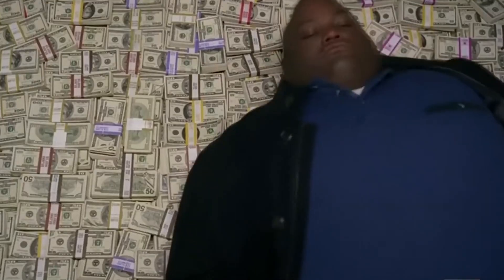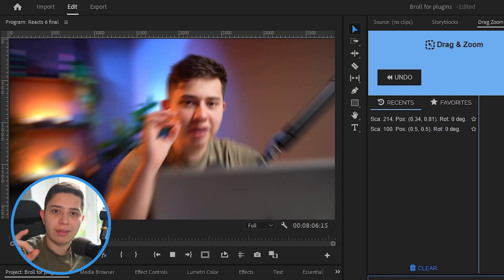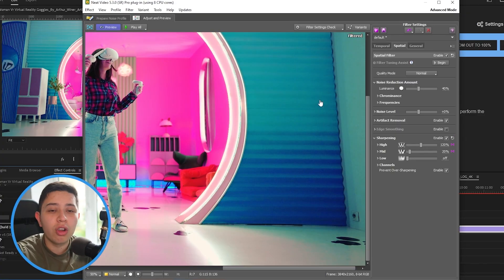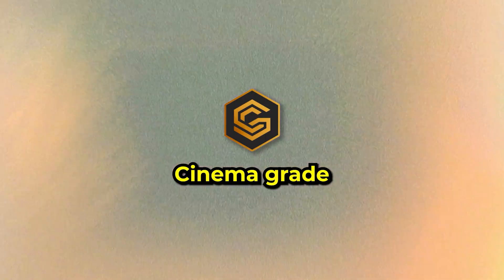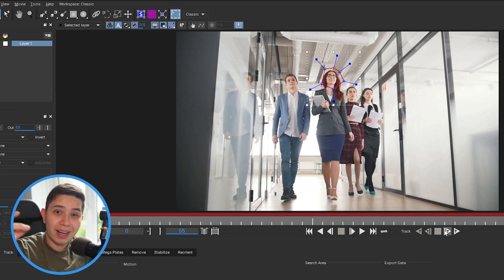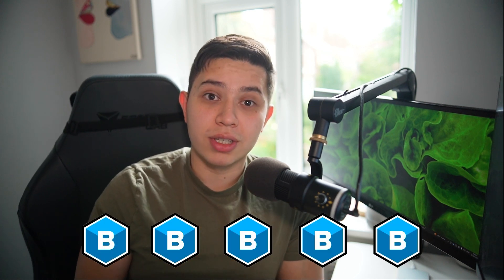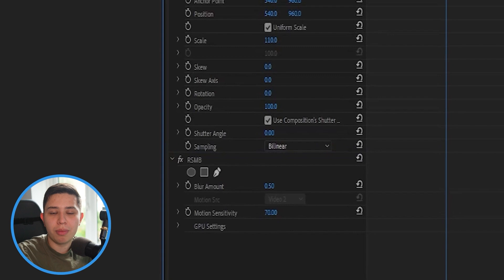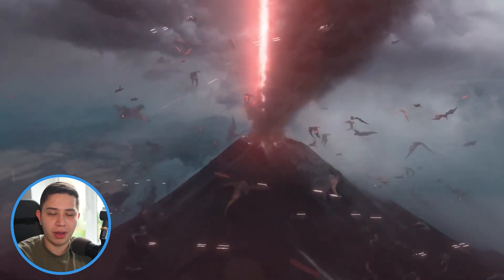I bought these plugins so you don't have to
Chapters
00:00 I spent a lot of money today
00:33 Plugin #1
01:26 Plugin #2
03:02 Plugin #3
04:00 Plugin #4
05:20 Plugin #5
05:58 Plugin #6
06:38 Plugin #7